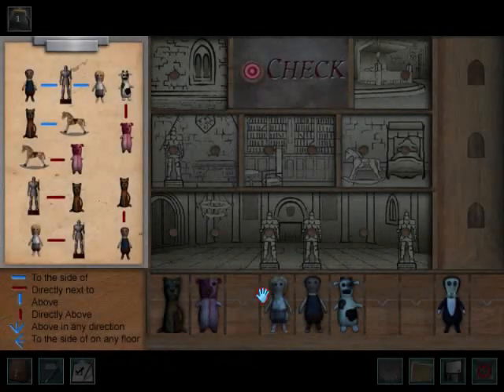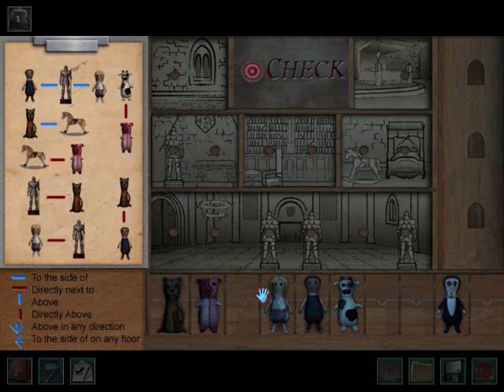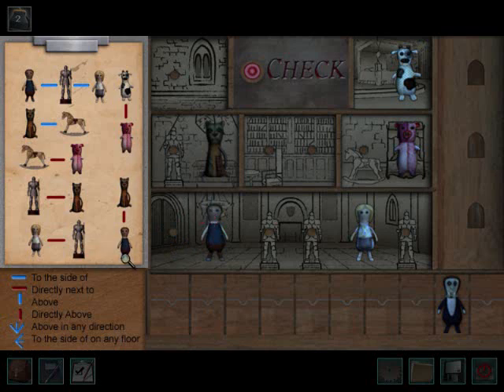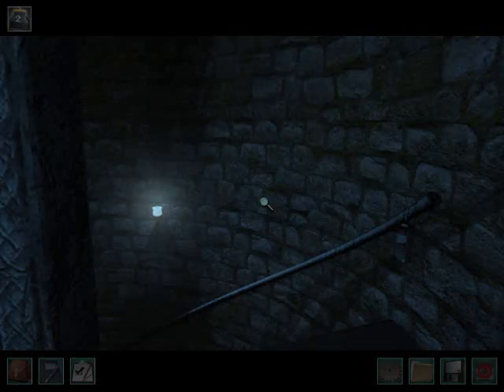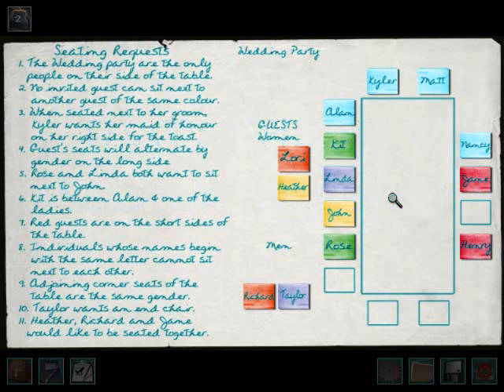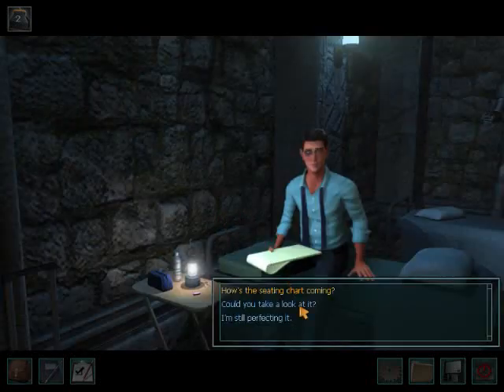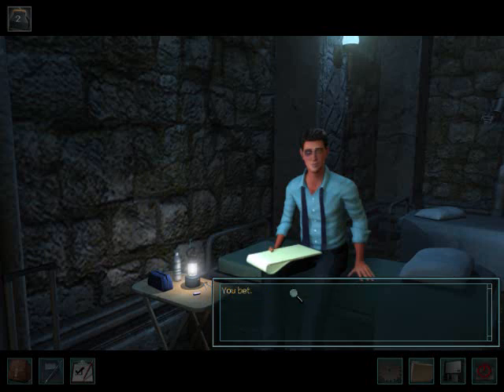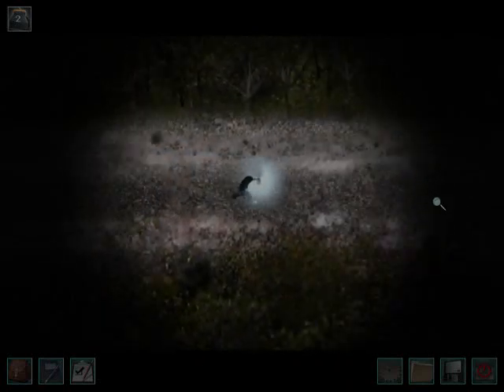Nancy Drew: Haunting of Castle Malloy (BLIND) playthrough part 7: The Annoying Seating Chart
Man. Herinteractive sure does know how to make challenging puzzels.